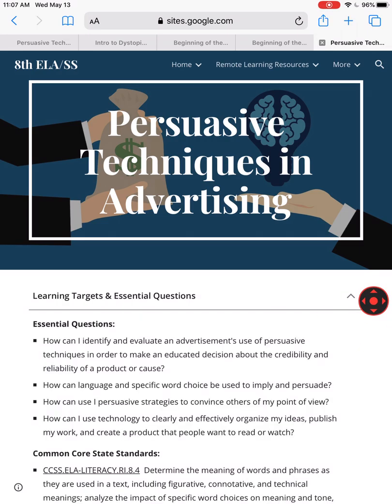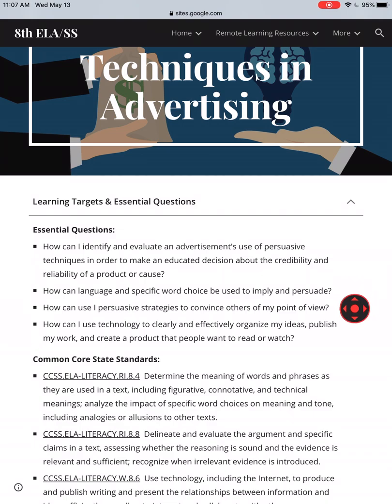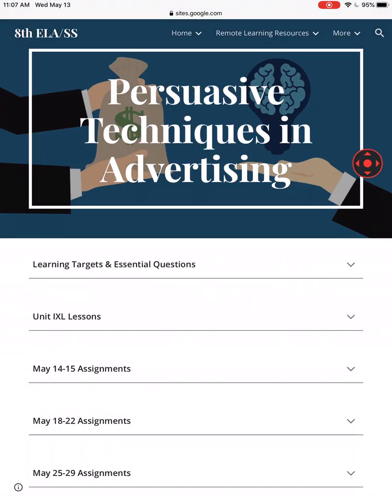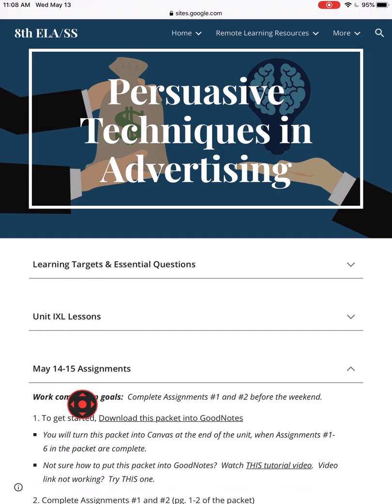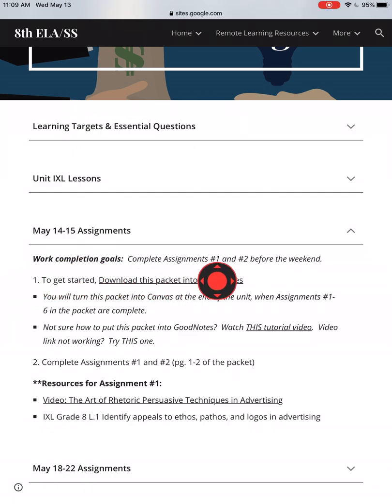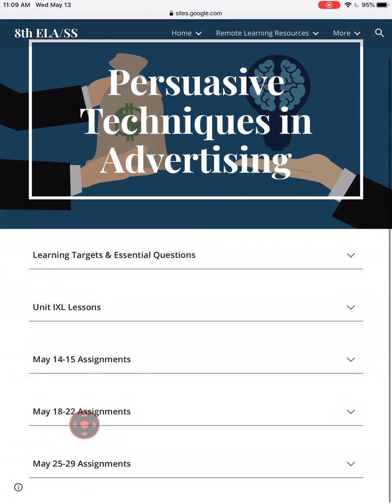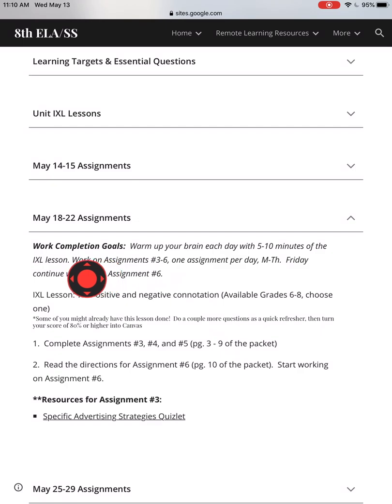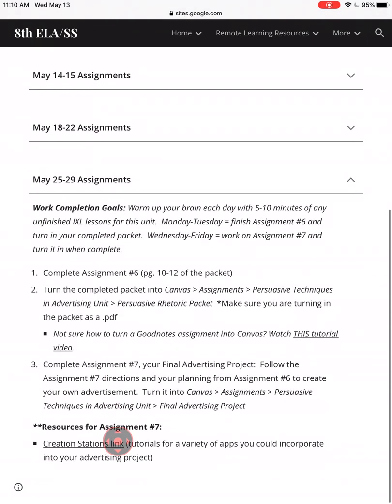Persuasive Techniques in Ads Web Page Tutorial